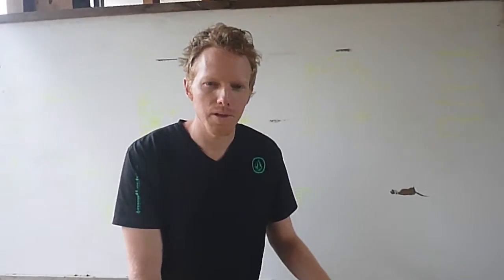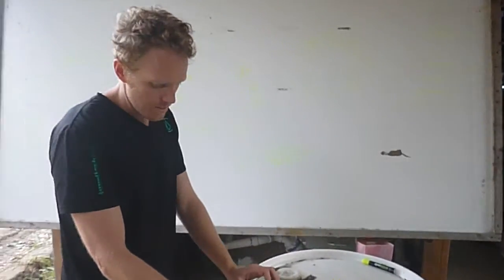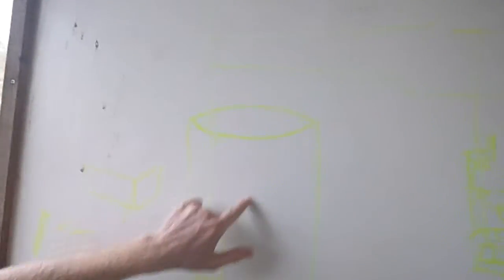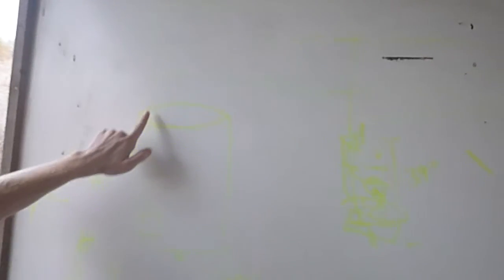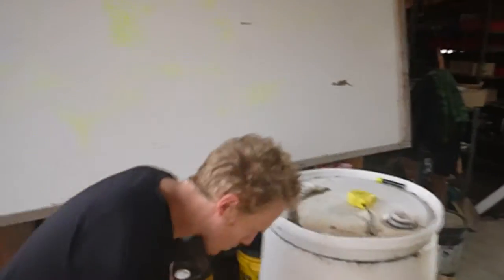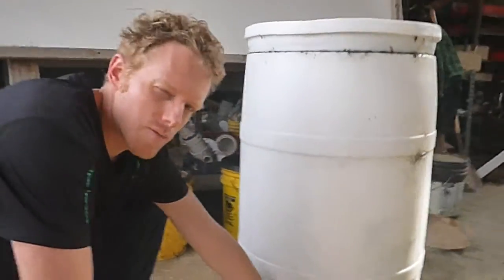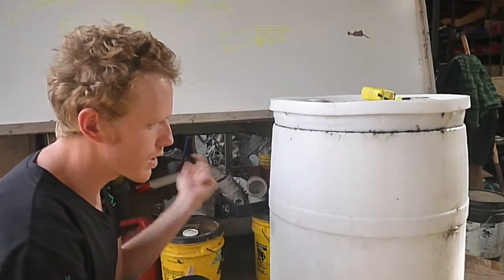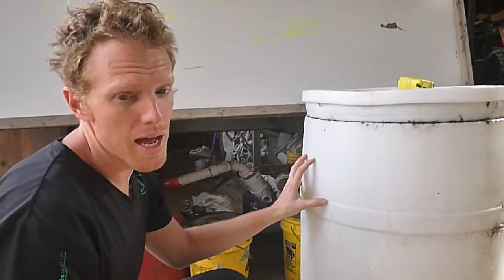Spirulina Growing Chamber - Aquaponics Workshop